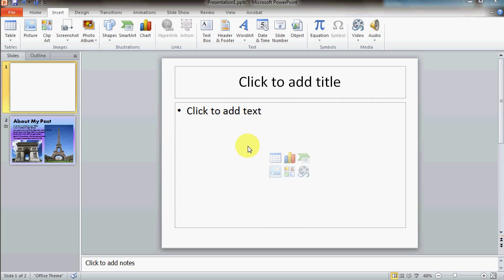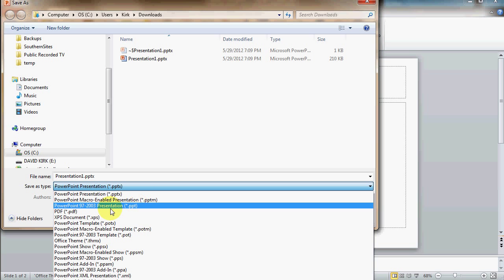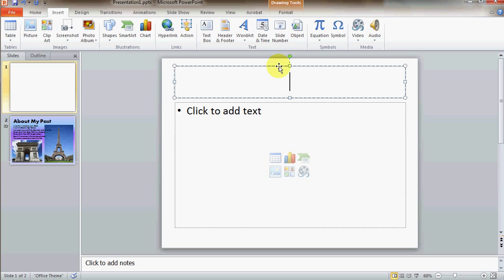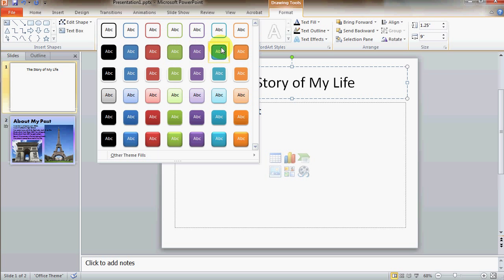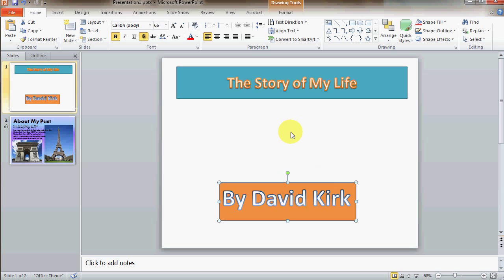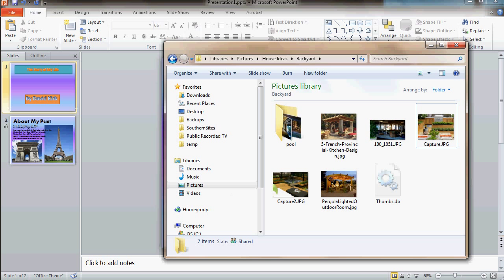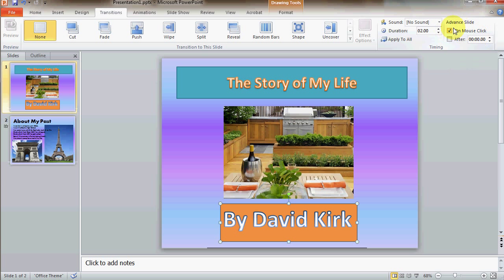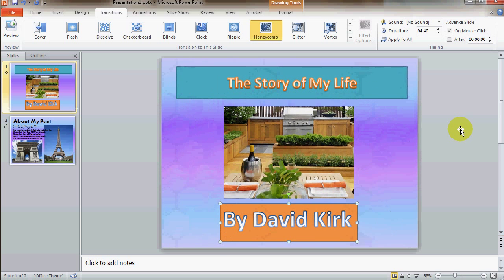PowerPoint 2010 Part 1